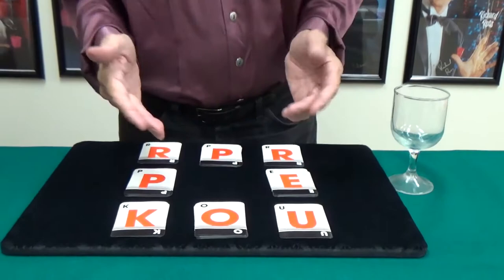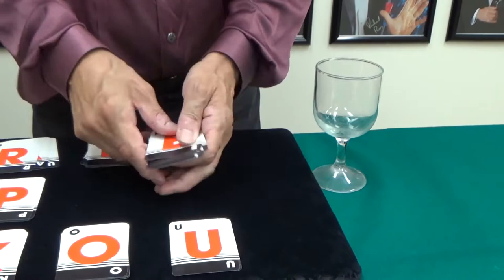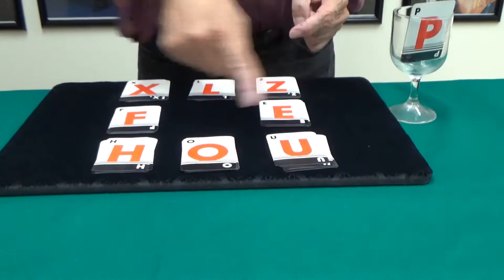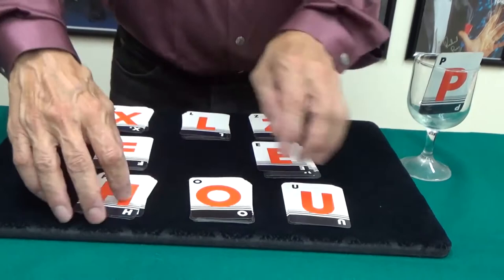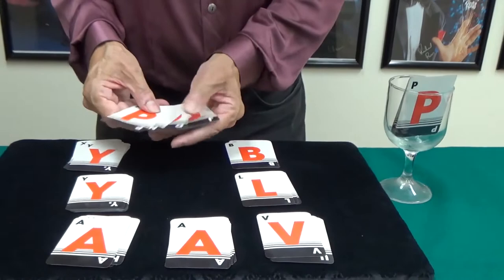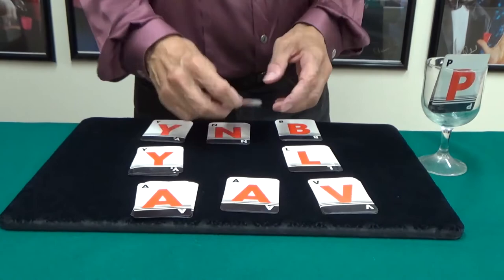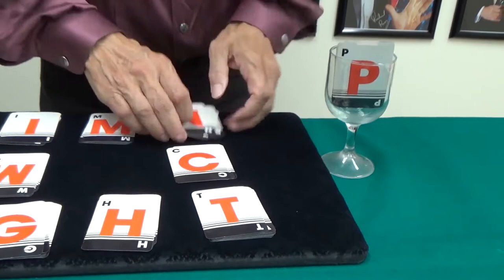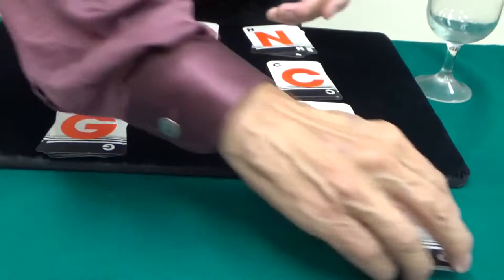World renowned magician and inventor, Mark Setteducati, magically gives us PEOPLE OF PLAY!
After debuting on our POP Week Event Platform to over 13,700 viewers, we have moved our panel discussions here on YouTube

World renowned magician and inventor, Mark Setteducati, performs a fun how-did-he-do-that magic trick for People of Play's POP Got Talent, which followed the Toy & Game International Excellence Awards.